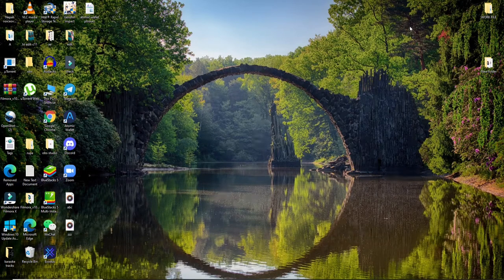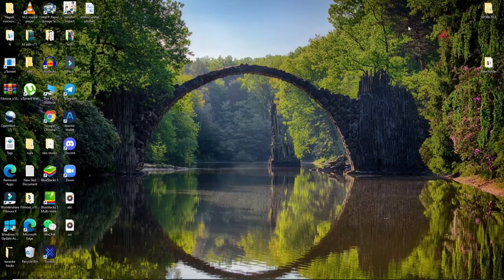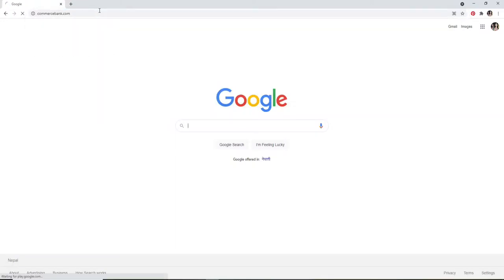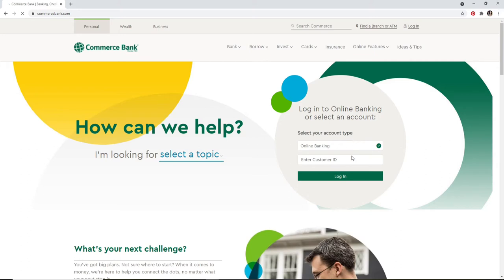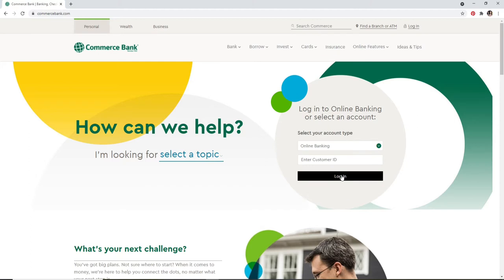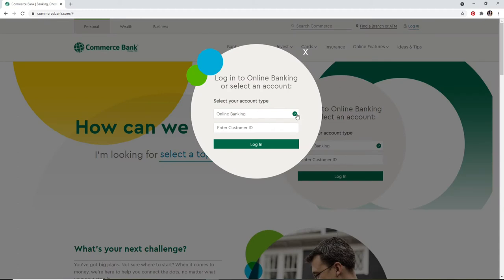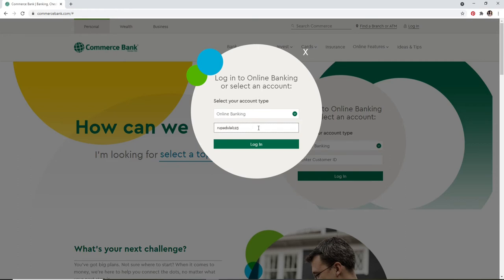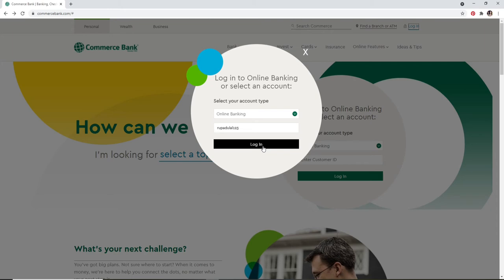How to Login to Commerce Bank Online Banking Account? Commerce Bank Login, commercebank.com Login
Learn how to login to Commerce online banking account. Here in this video we will be showing you step wise process on how you can sign in to your Commerce Bank online account. Watch the video till the end and just follow some simple instructions in order to login.
Commerce Bank is a customer-oriented community bank providing personal and business banking services in southern Arizona. Commerce Bank offers personal and business banking , checking, mortgages, loans, investing, credit cards & more. The Commerce
online Banking gives you real-time access to your accounts online. Create an online account on Commercebank.com, Sign in to your account and you can view account balances and activity, transfer funds, access your check images and bank statements, send and receive payments and many more.

Follow the steps below in order to sign in to your Commerce Online Bank:
2: Select your account type
3 Enter your customer ID and click on ‘log in’
4: Enter your password for your online banking account and you will be logged in to your Commerce bank account